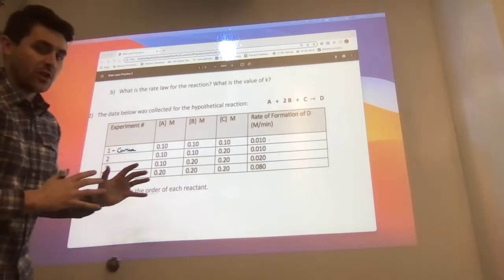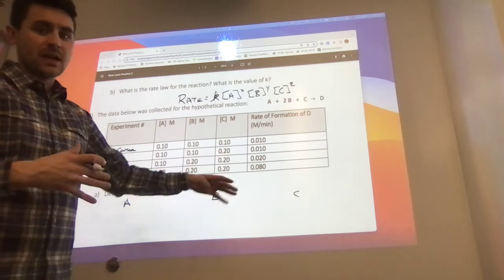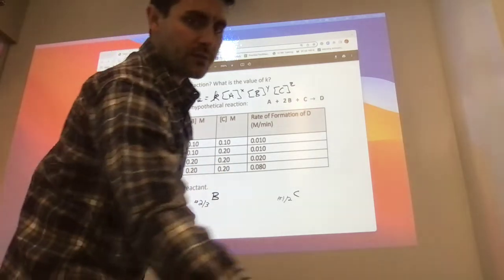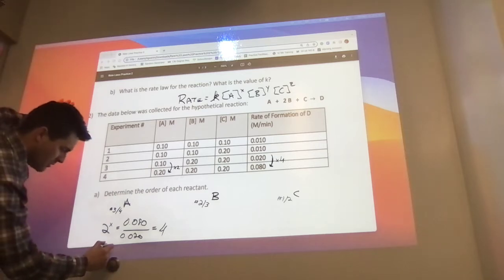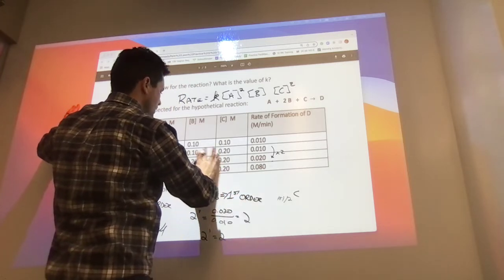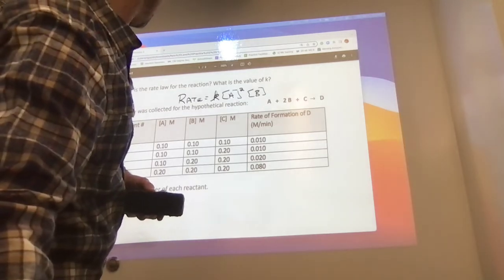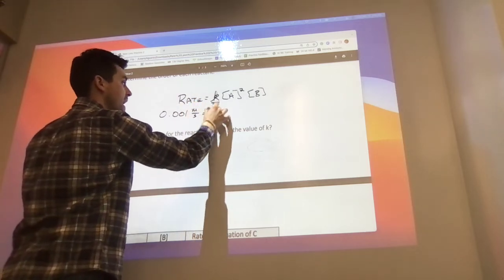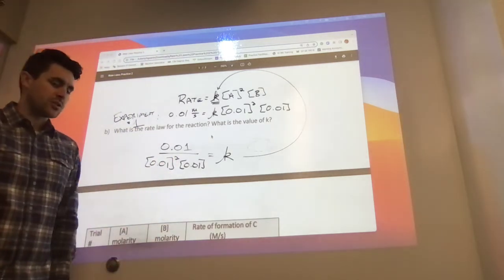Rate Data and Rate Law Calculations (SEP 5)